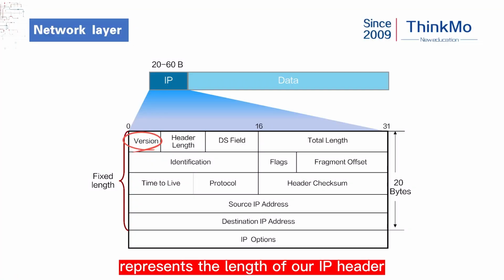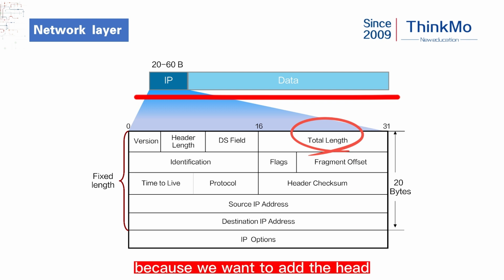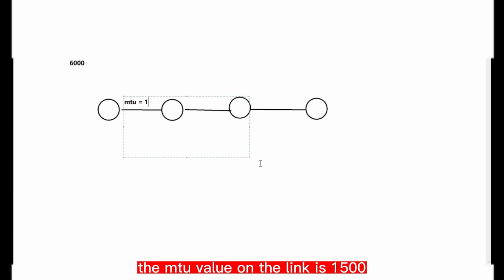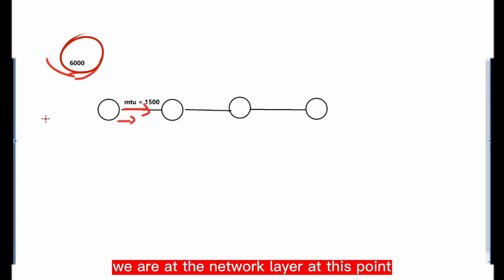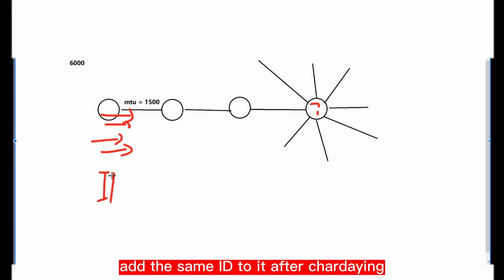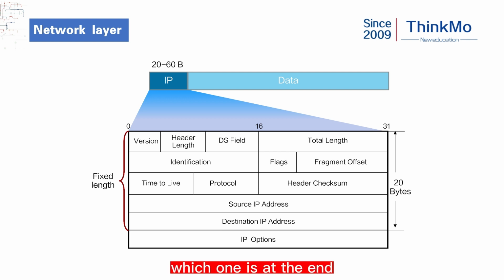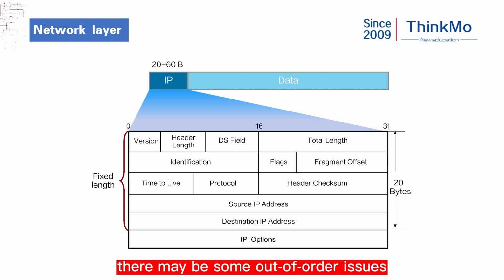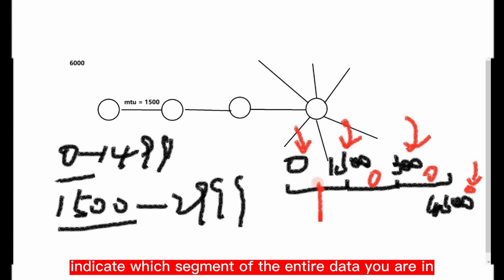【ThinkMo】CCNA free course share - CCNA Network Fundamentals and OSI Seven Layer Model 14